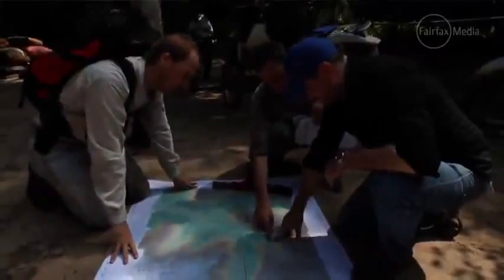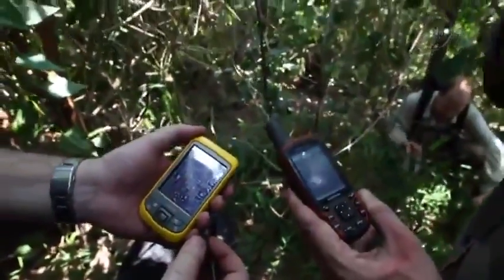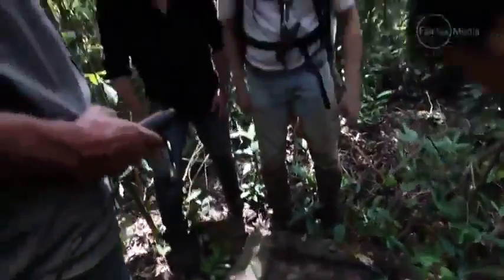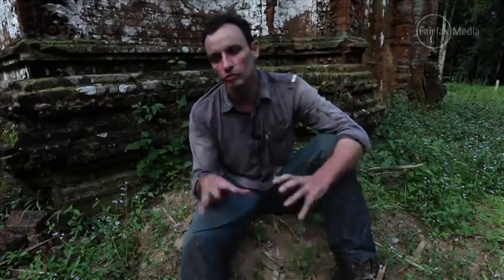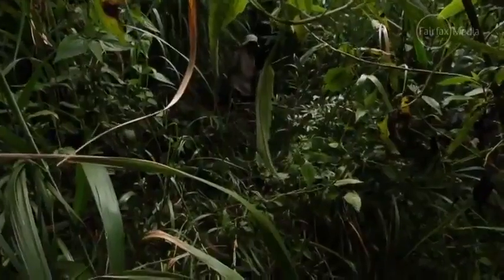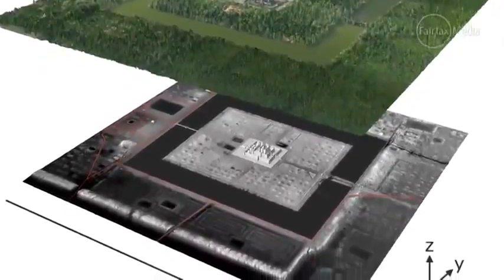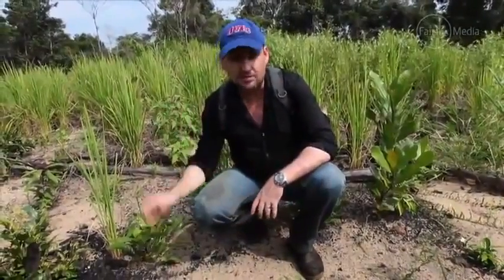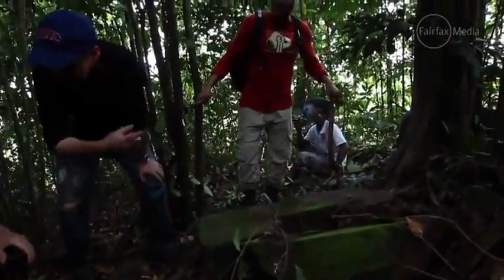Lost Alien City Found With Laser Technology | Angkor Wat | 2017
- S C I E N T I S T X

If you want to give us important news or even give some videos to promote, send us now for: